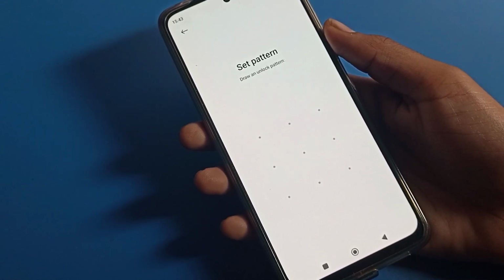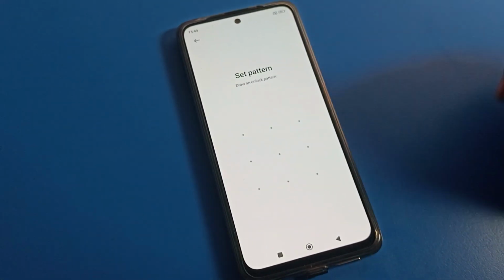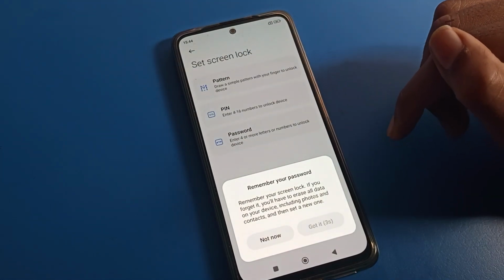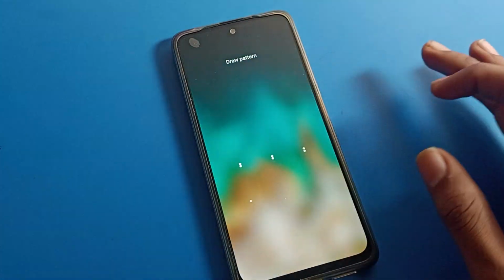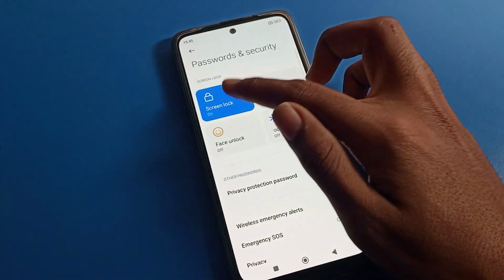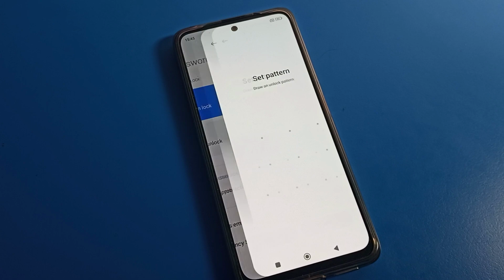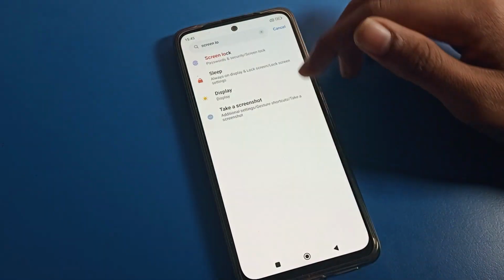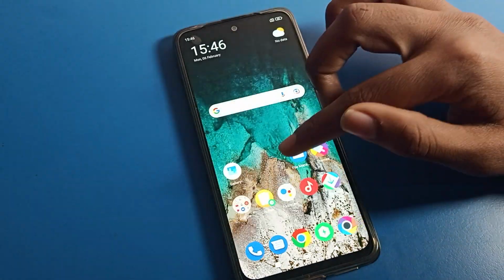Poco x5 pro Pattern lock full setting | how to Set Pattern Lock on Poco phone